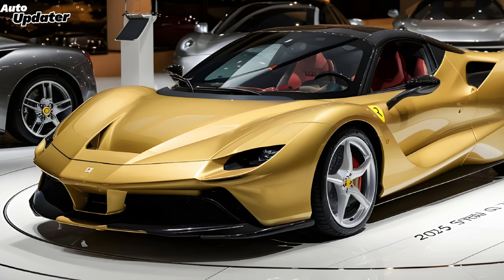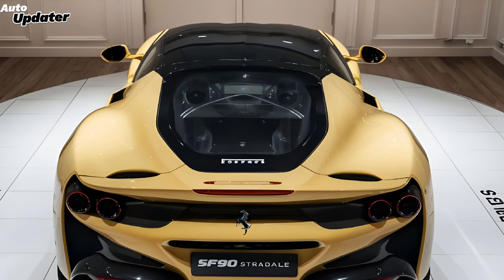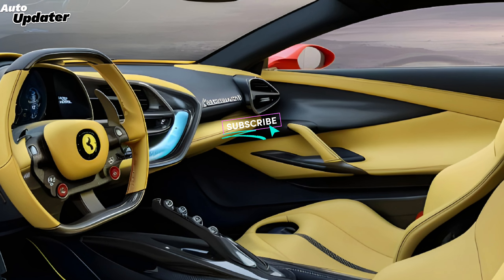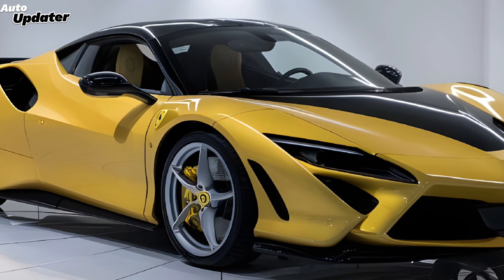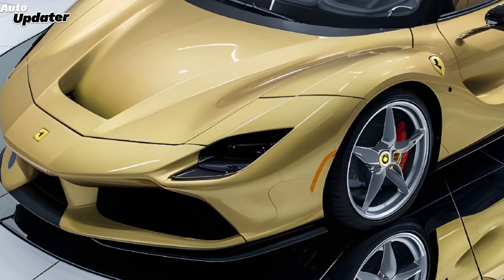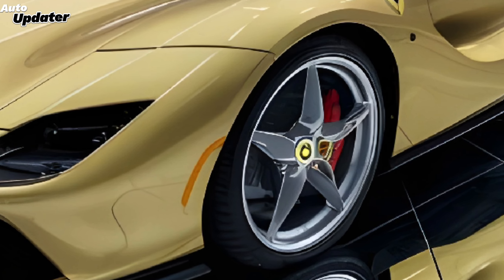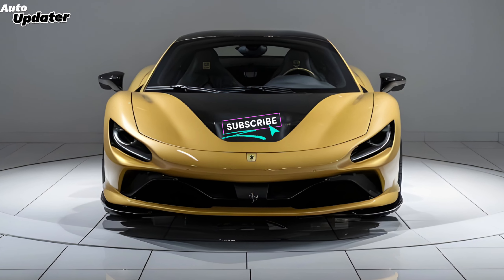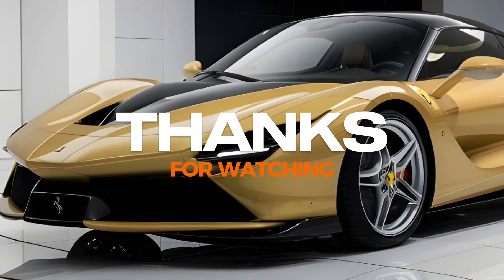Unveiling the Ferrari SF90 Stradale 2025: The Supercar That Will Leave You Breathless!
Prepare to be captivated by the 2025 Ferrari SF90 Stradale, a groundbreaking supercar that pushes the boundaries of performance and luxury. In this video, we'll delve into the mind-blowing features, cutting-edge technology, and jaw-dropping design of Ferrari's latest masterpiece. Whether you're a car enthusiast or just love speed, this is one ride you won't want to miss. Buckle up and join us as we explore what makes the SF90 Stradale the most exciting Ferrari yet!

Cover Topics:

"Ferrari SF90 Stradale 2025: The Ultimate Supercar Revolution!"
"2025 Ferrari SF90 Stradale: A New Era of Speed and Luxury!"
"Discover the Future of Supercars with the 2025 Ferrari SF90 Stradale!"
"Why the 2025 Ferrari SF90 Stradale Is a Game-Changer!"
"Unmatched Power and Elegance: The 2025 Ferrari SF90 Stradale Revealed!"
"Experience the Unrivaled Performance of the 2025 Ferrari SF90 Stradale!"
"2025 Ferrari SF90 Stradale: The Pinnacle of Automotive Engineering!"
"Ferrari SF90 Stradale 2025: Redefining the Supercar Experience!"
"What's New in the 2025 Ferrari SF90 Stradale? Find Out Now!"
"The 2025 Ferrari SF90 Stradale: Speed, Style, and Innovation Combined!"